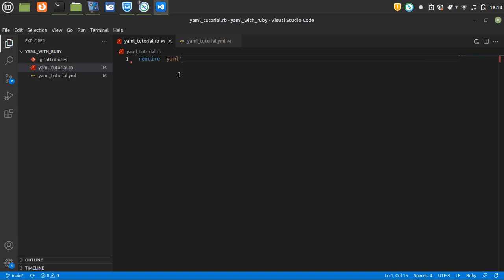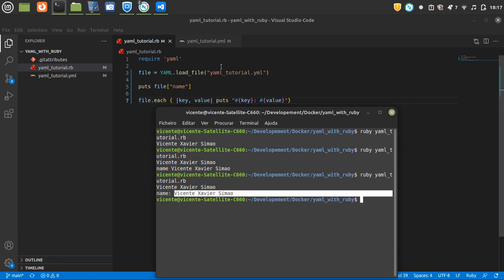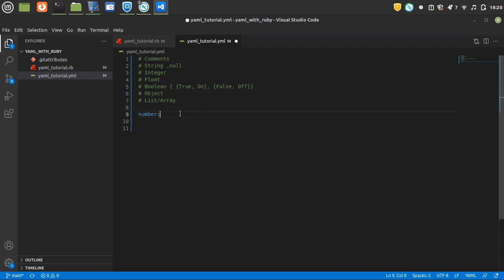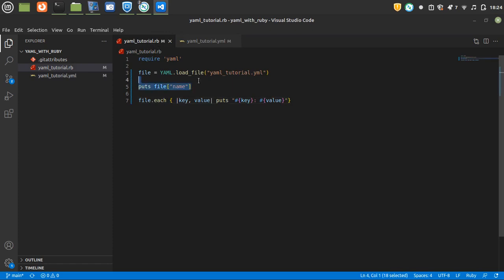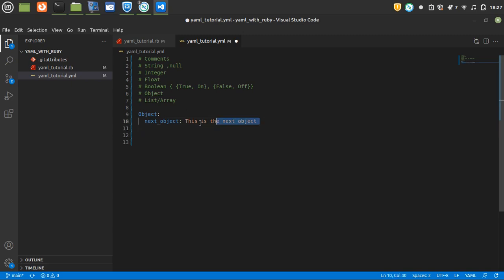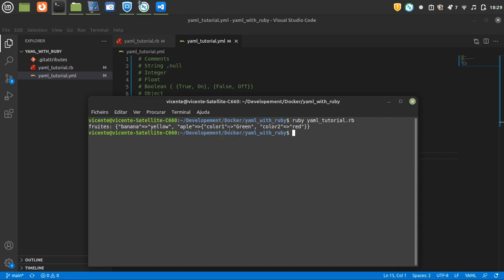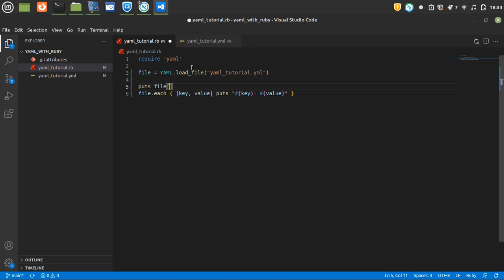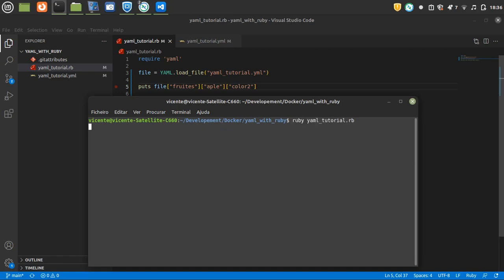how to read code from a yaml file using ruby programming language.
In this video I going to show you how to read code from YAML file to Ruby.